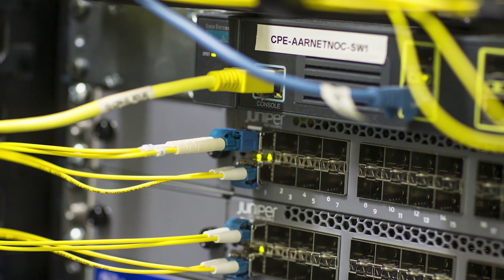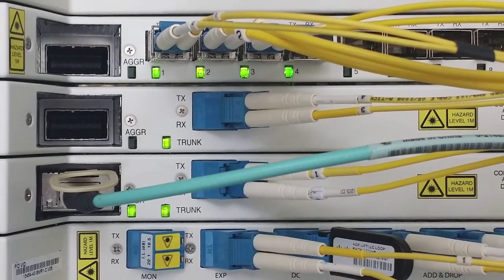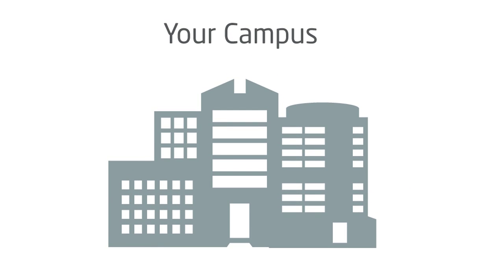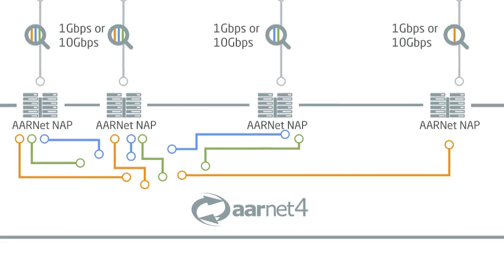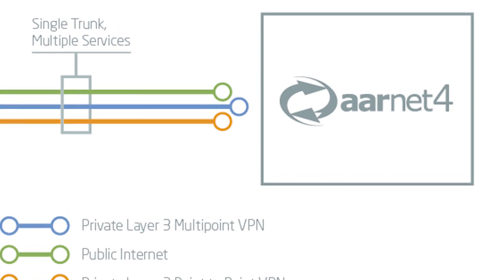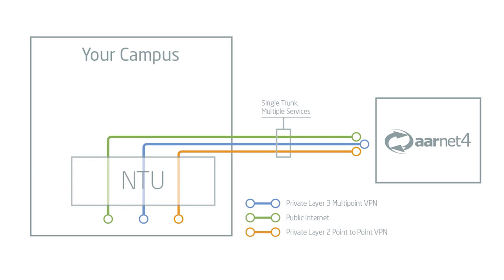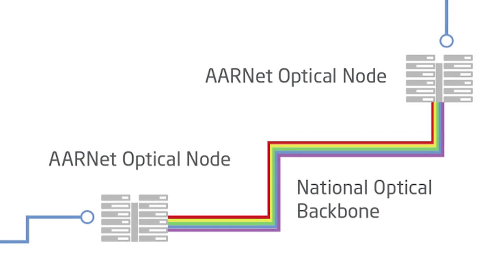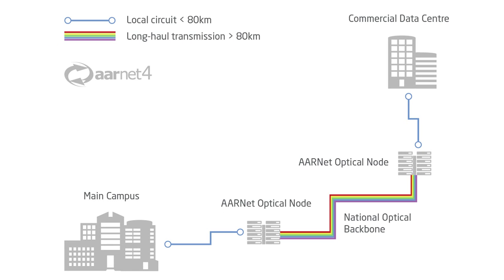About AARNet 4 with David Wilde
Network Architect David Wilde explains the motivation behind the rollout of AARNet 4, as well as the new capabilities and services now available to customers connecting to AARNet 4. This network upgrade is designed to meet the data-intensive needs of Australia's research and education community.